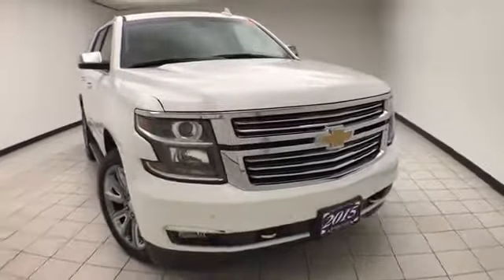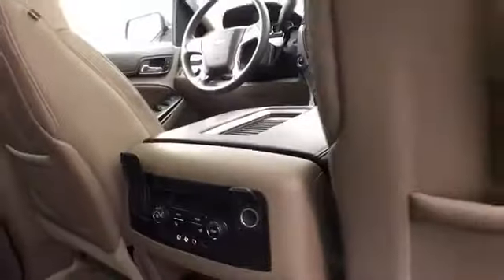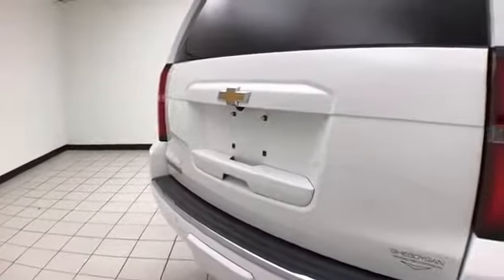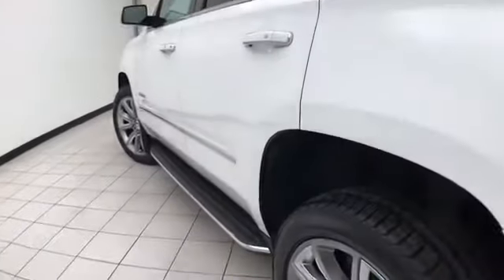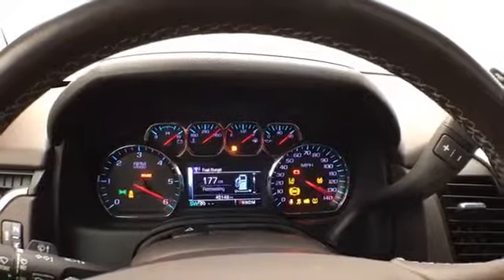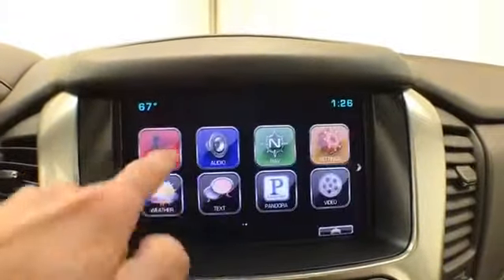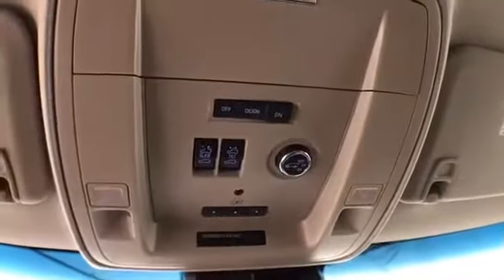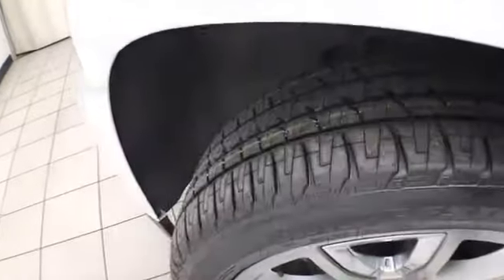Used 2015 Chevrolet Tahoe Oshkosh WI Sheboygan, WI Z5114A - SOLD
Year: 2015
Make: Chevrolet
Model: Tahoe
Trim: LTZ
Engine: 8 Cyl. 5.3L
Transmission: Automatic
Color: Summit White
Interior: Cocoa/Dune
Mileage: 44939
Stock #: Z5114A
VIN: 1GNSKCKCXFR506684
2015 Chevrolet Tahoe LTZ ** NEW TIRES **, ** ONE OWNER **, ** ACCIDENT FREE TITLE **, ** BOUGHT NEW AT SHEBOYGAN AUTO GROUP **, ** NAVIGATION **, ** BACK-UP CAMERA **, ** TRAILER TOW PACKAGE **, ** LEATHER SEATING **, ** LOCAL TRADE **, ** 7 PASSENGER **, ** ALL BOOKS AND SERVICE RECORDS **, ** SUNROOF/MOONROOF **, ** BLUETOOTH READY **, ** 4X4 **, ** MP3 READY **, ** DVD REAR ENTERTAINMENT **, Adjustable pedals, Bose Centerpoint Premium 10-Speaker Surround Sound, Forward Collision Alert, Front & Rear Parking Assist, Heated & Cooled Driver & Front Passenger Seats, Heated 2nd Row Seats, Heated Leather Wrapped Steering Wheel, Heated rear seats, Integrated Trailer Brake Controller, Lane Departure Warning & Safety Alert Seat, Memory Settings, Power Adjustable Pedals, Power Release 2nd Row Bucket Seats, Power Sunroof, Power Tilt & Telescoping Steering Column, Preferred Equipment Group 1LZ, Radio: Chevrolet MyLink w/Navigation/AM/FM Stereo, Rear Cross-Traffic Alert, Rear Seat Blu-Ray/DVD Entertainment System, Side Blind Zone Alert w/Lane Change Alert, Sun, Entertainment & Destinations Package, Wheels: 22' 5-Spoke Silver Ultra-Bright (LPO), Wireless Charging. Odometer is 708 miles below market average!Sheboygan Chevrolet Buick GMC Cadillac in Sheboygan, WI, also serving Green Bay, Wausau, Madison, WI and Milwaukee, Appleton, WI, is proud to be an automotive leader in our area. Since opening our doors, Sheboygan Chevrolet Buick GMC Cadillac has kept a firm commitment to our customers. We offer a wide selection of vehicles, and hope to make the car buying process as quick and hassle free as possible.Awards:* ALG Best Residual Value * 2015 KBB.com 15 Best Family Cars * 2015 KBB.com Best Buy Awards Reviews:* Strong V8 power; stout towing capacity; available nine-person seating capacity; quiet highway ride; impressive interior quality. Source: Edmunds* Whether you're headed for a weekend at the lake or a quick stop at the office the groundbreak

Address:
3400 South Business Drive